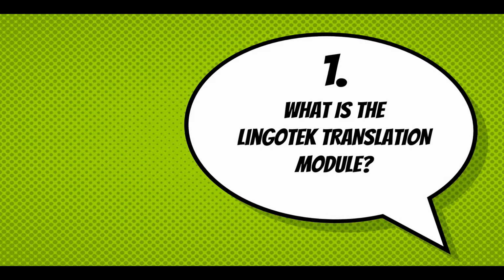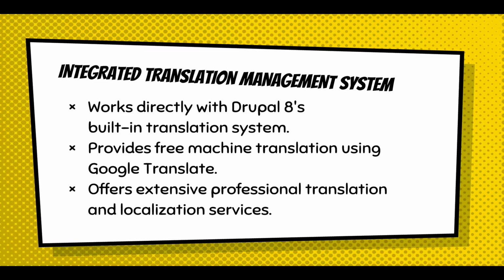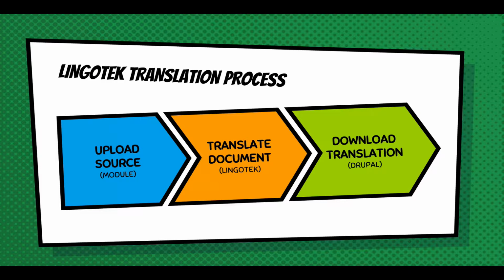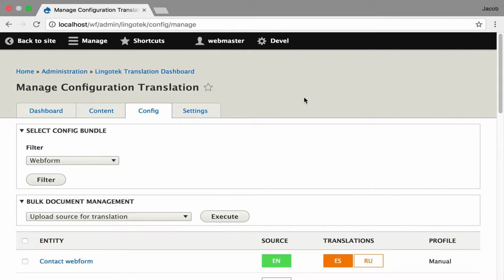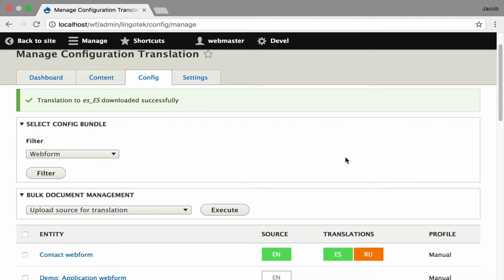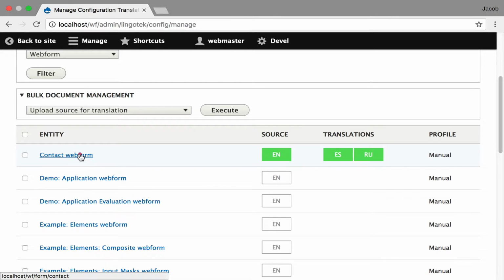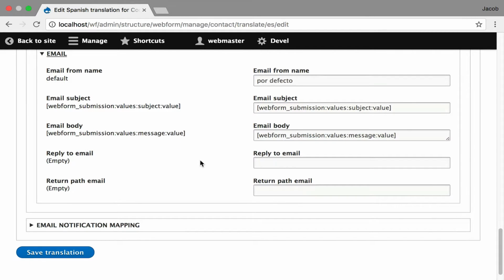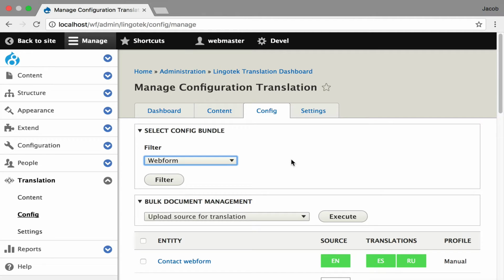Webform 8.x-5.x - Lingotek Translation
This screencast is about using the Lingotek Translation module to quickly and easily translate webforms.